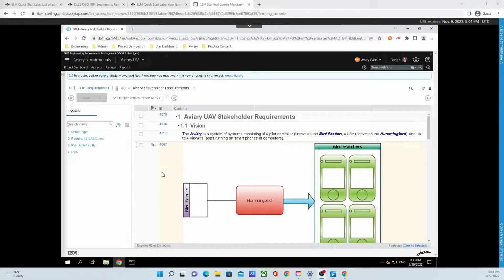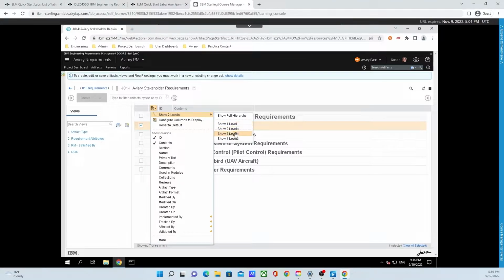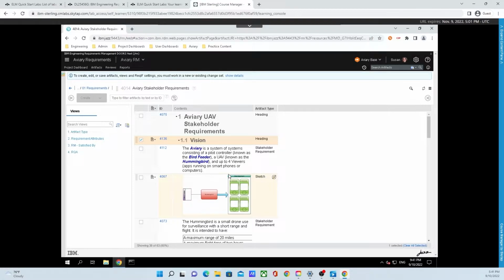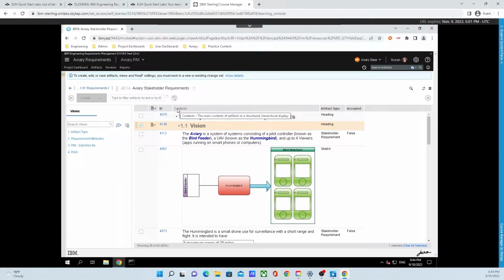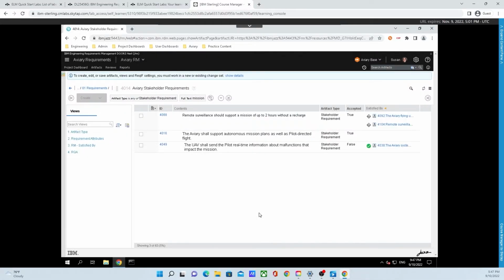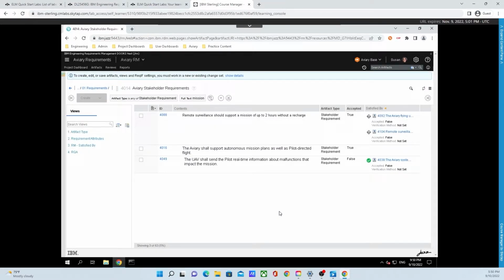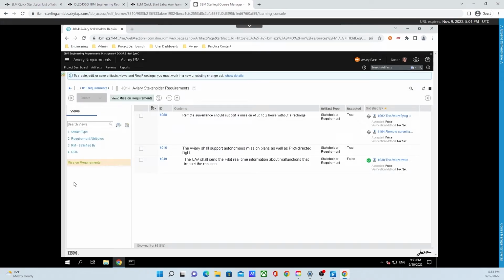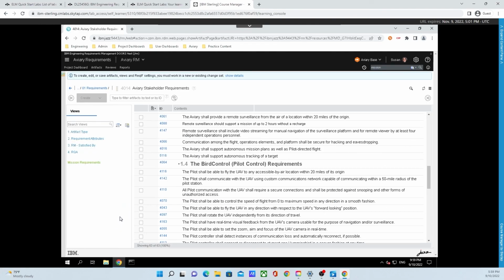DOORS Next Generation: Part 2 Getting Started with Engineering Requirements Management Quick Start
for more IBM Engineering Lifecycle Management tutorials and articles!

Get started with IBM Engineering Requirements Management solution DOORS Next.